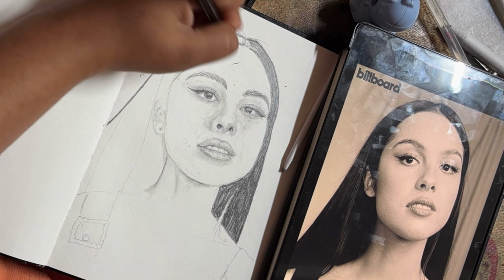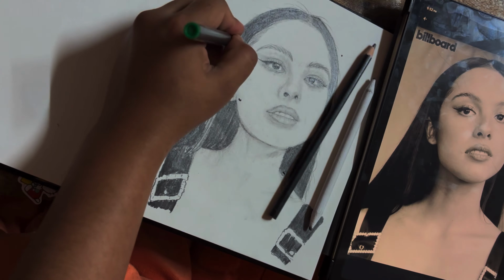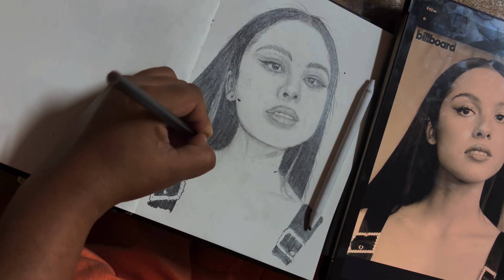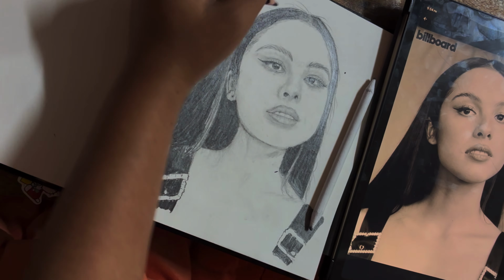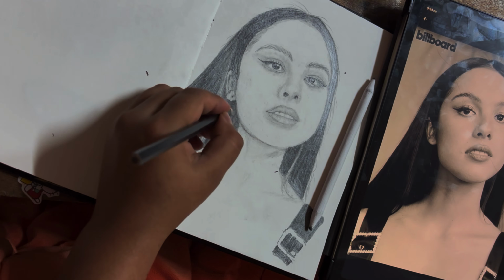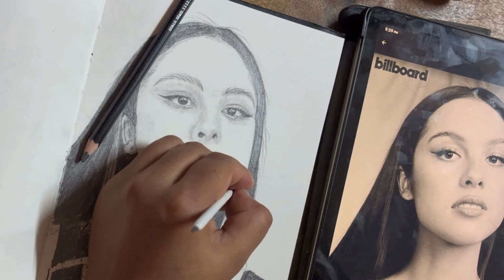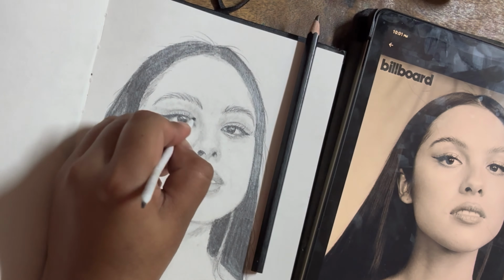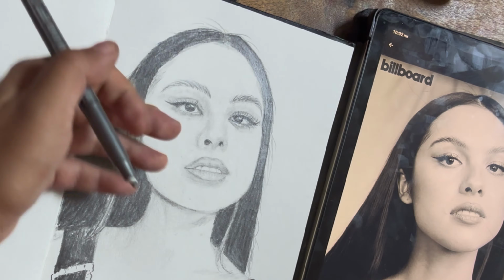Drew OLIVIA RODRIGO after LEARNING Realism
I love oliviarodrigo and i am so happy that i choose her as my reference. I always loved drawing and painting so bringing two favourite things together was the best decision ever.

Timecode:
00:00 Intro
01:28 sketch reveal
01:54 learning
02:54 Practice
05:46 Olivia Rodrigo

I watched many tutorial videos for this project. Here are the few links :